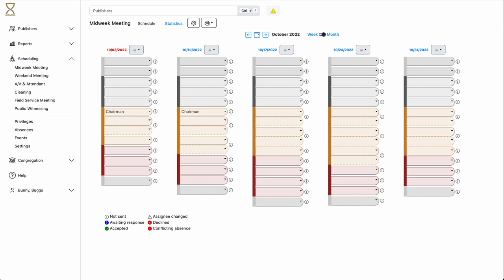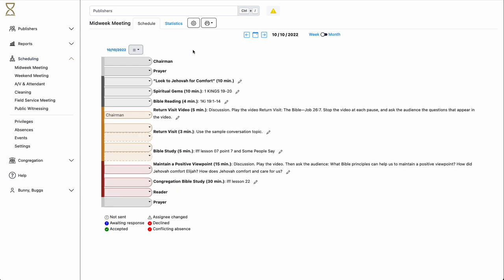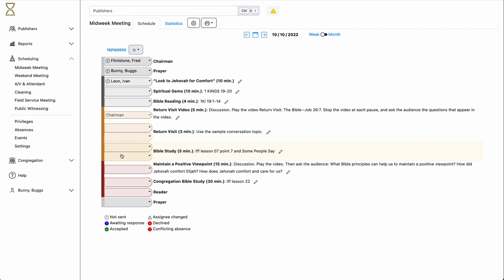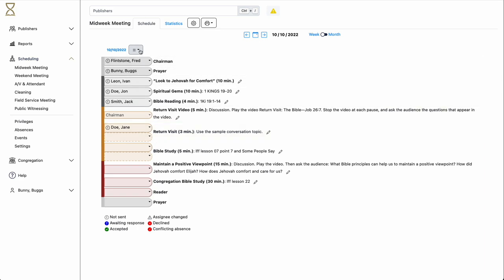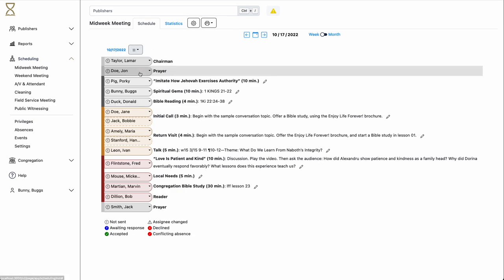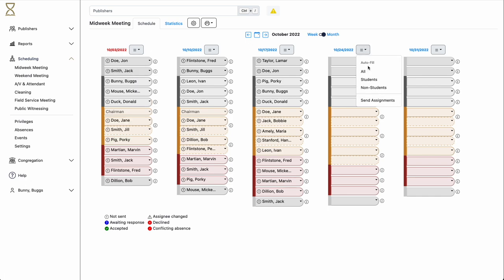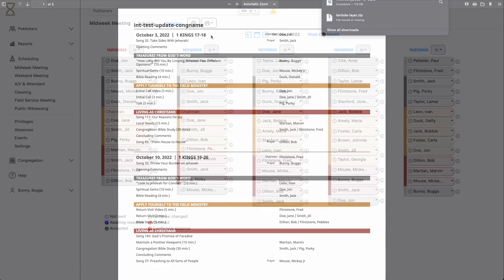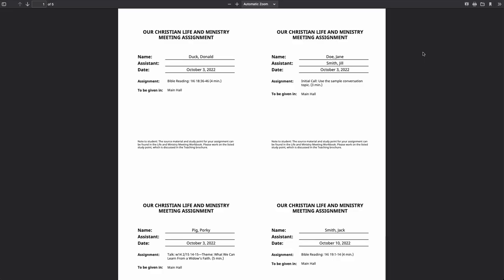Hourglass Midweek Meetings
Overview of scheduling the Life & Ministry meeting